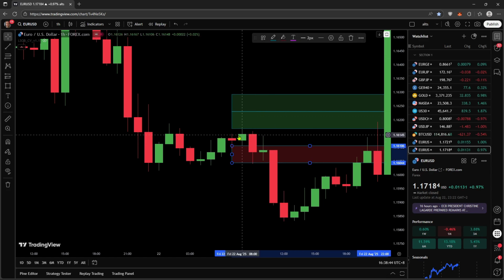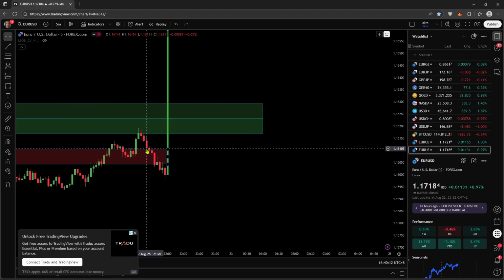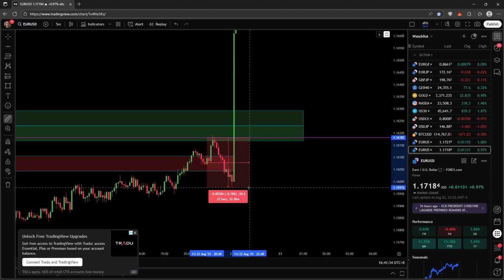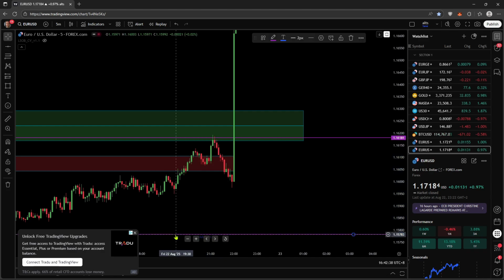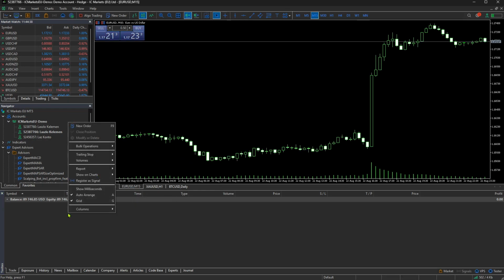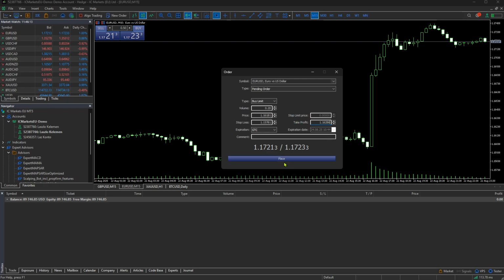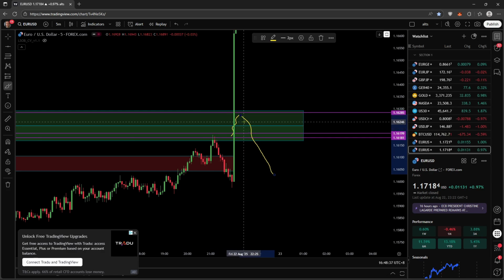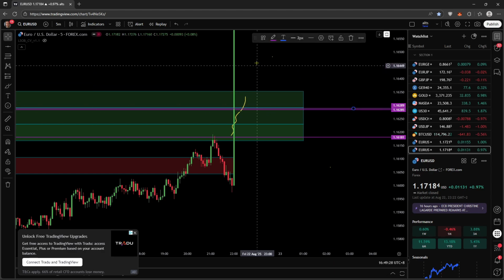HOW TO SET PENDING ORDERS ON METATRADER 5